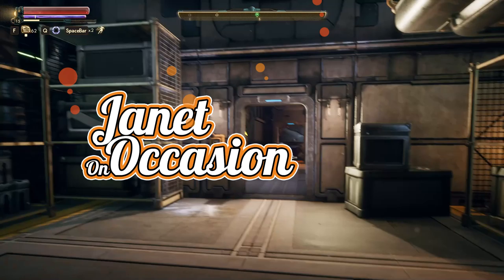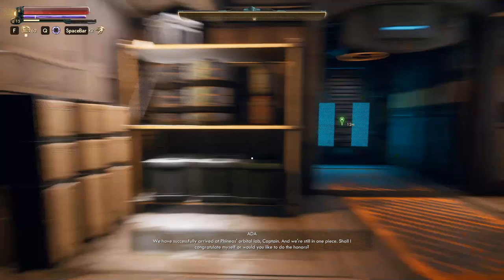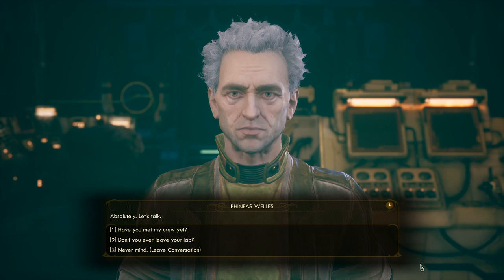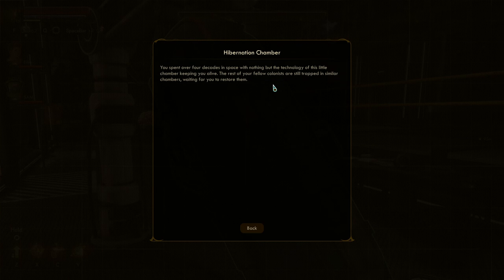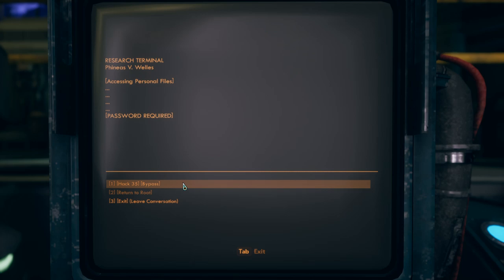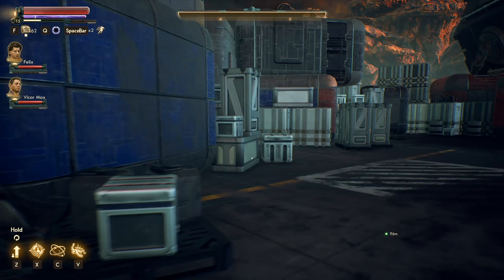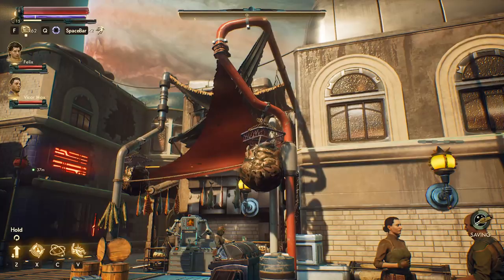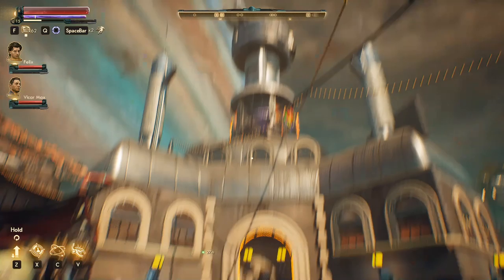Beans, Caffenoids & Toilet Paper | Dumb & Dappper #15 | The Outer Worlds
Hi Guys. We're playing The Outer Worlds today and we're doing it with a very stupid character so we can get all those amusing "dumb" choices. But we are also going to be incredible charismatic! It's a game touted as the spiritual successor to Fallout: New Vegas and so should offer us plenty of fun choices and intriguing story developments. Let's see how our Dumb and Dapper hero manages, shall we?

I upload videos daily so there's always more content to see.